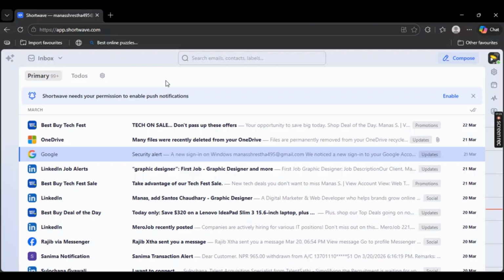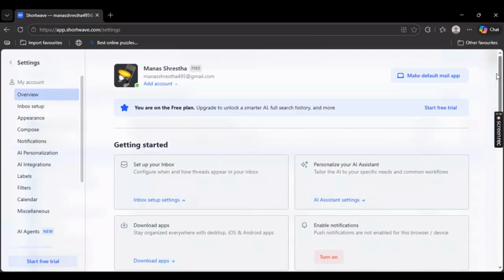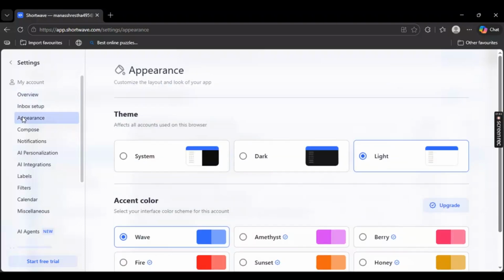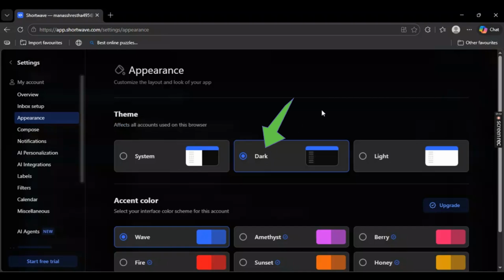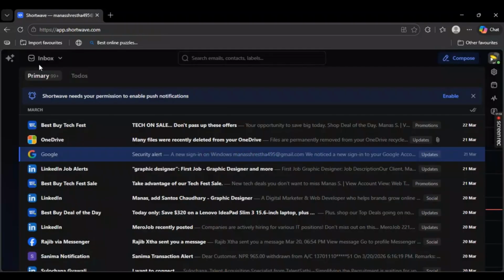How to Enable Dark Mode in Shortwave 2026?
🌙 Want to switch to dark mode in Shortwave? This video shows you how to enable dark mode in Shortwave step by step!

Learn how to activate dark mode, customize your inbox appearance, and reduce eye strain while using Shortwave. Perfect for beginners or anyone who wants a sleek and comfortable interface. ✨